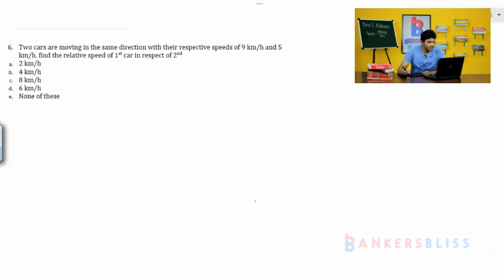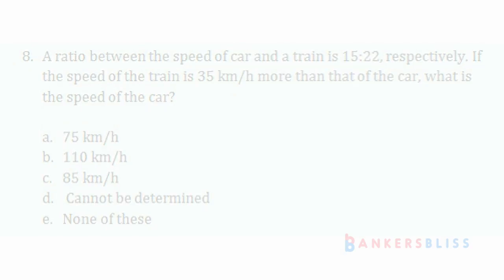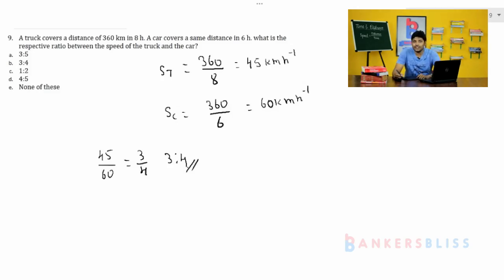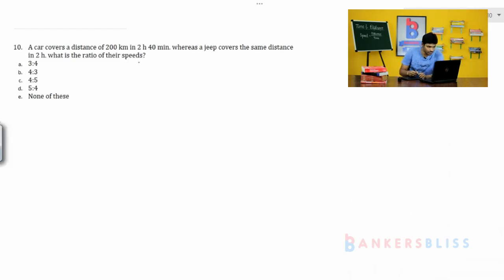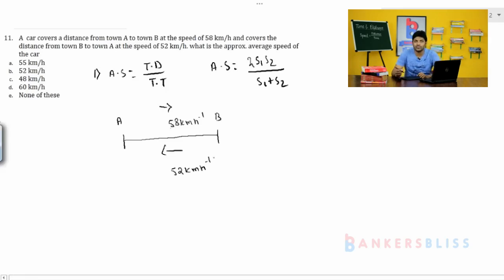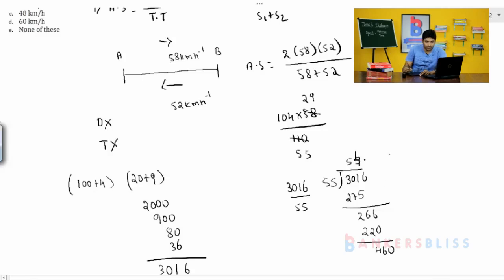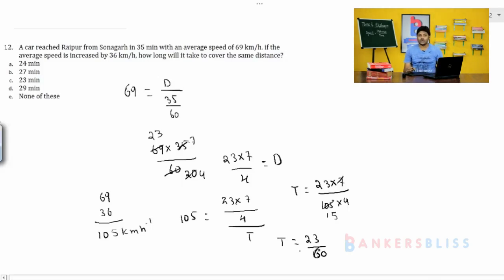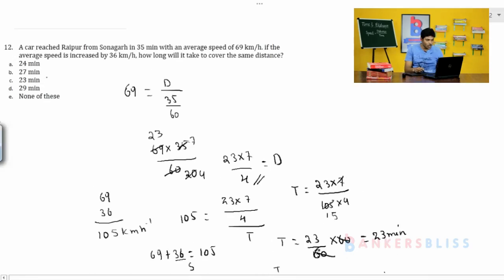Time And Distance Part Iv 1